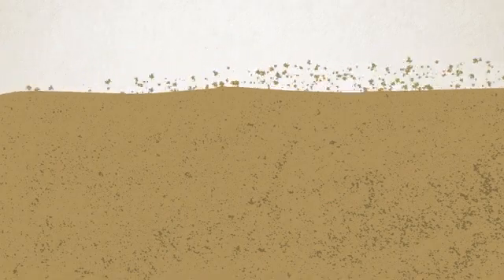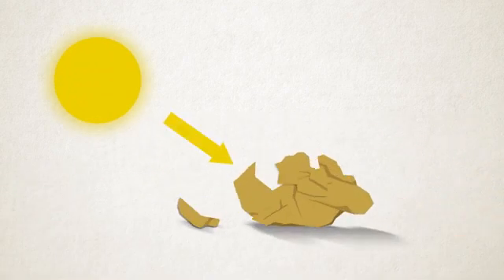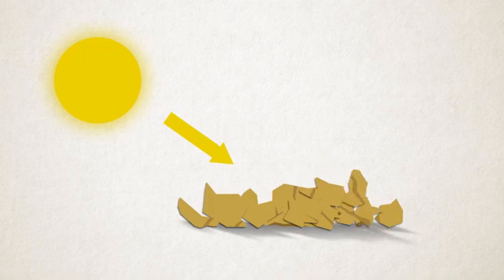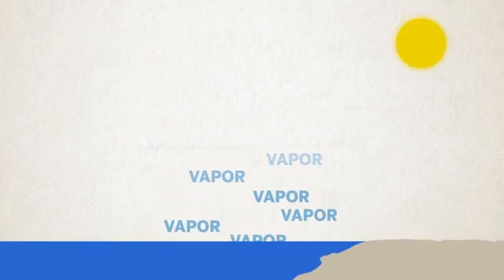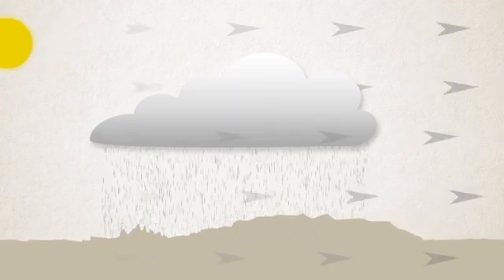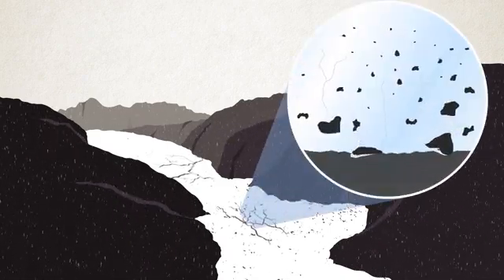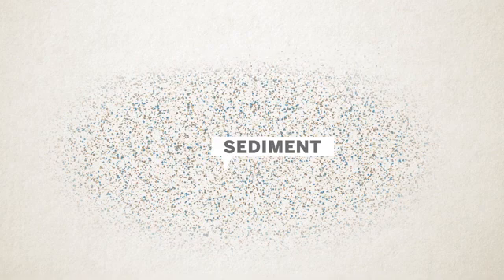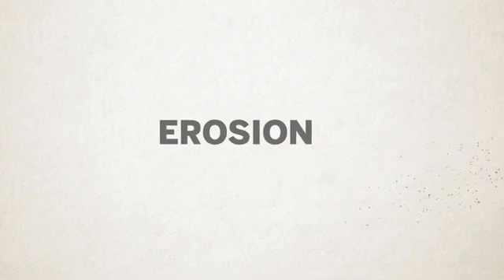Understanding Weathering 1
How the Sun's Energy causes weathering and erosion on earth.